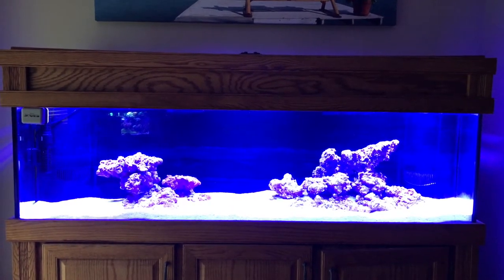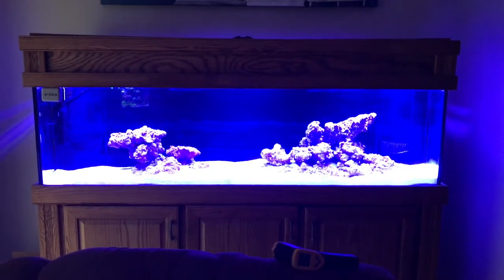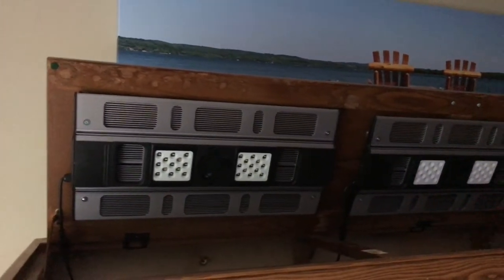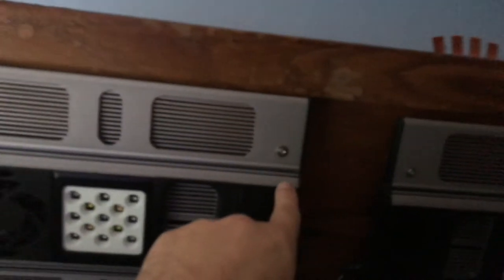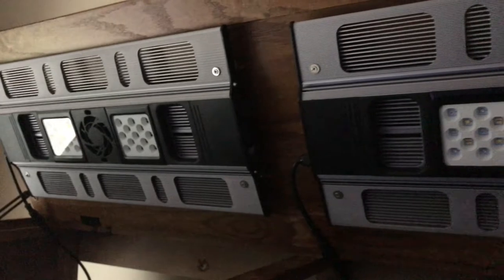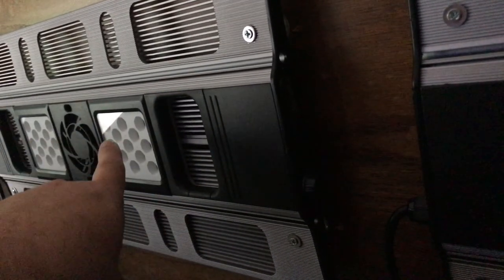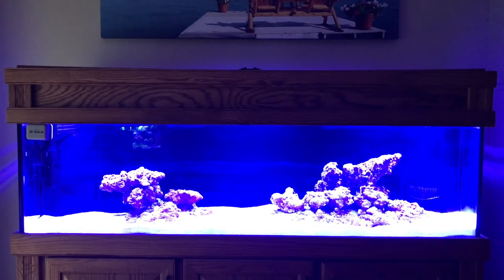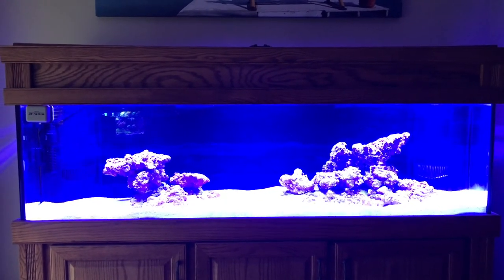125 Gallon Reef Ep 4 - Lighting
In this episode, we look at the lighting on my 125 gallon reef tank.